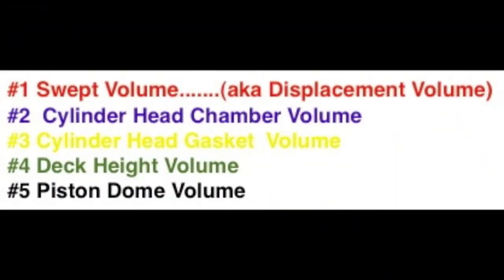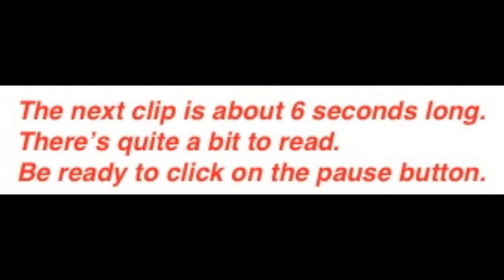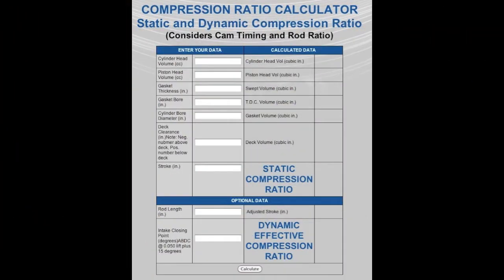Part 0 Compression Ratio Formulas For The Big Block Chevy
I added this CR Formula video as an afterthought hence Part 0. Great info at this link
This is the only video of this 22 part mini series that is a little dry. just like math.